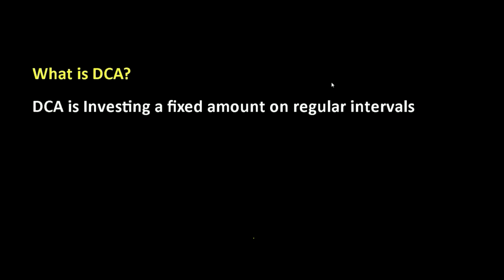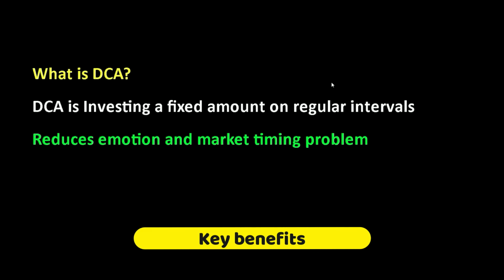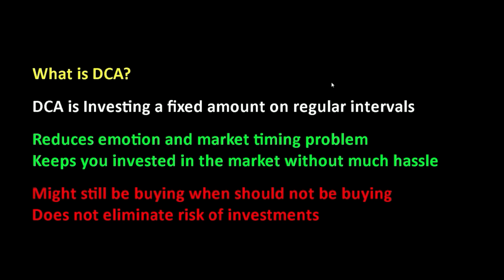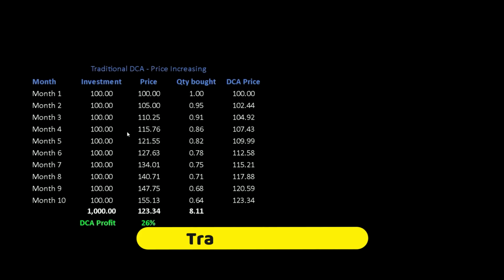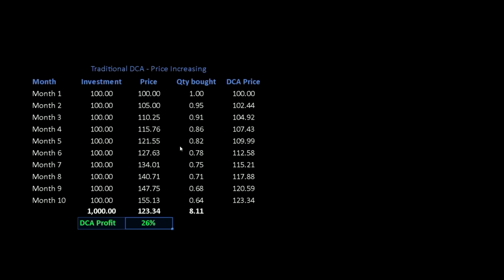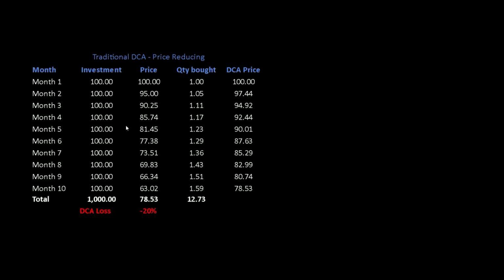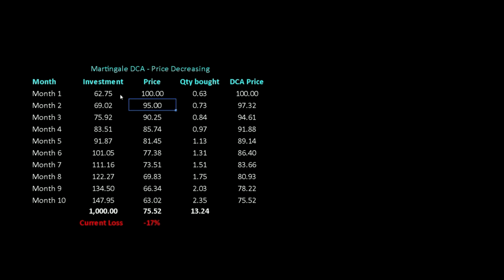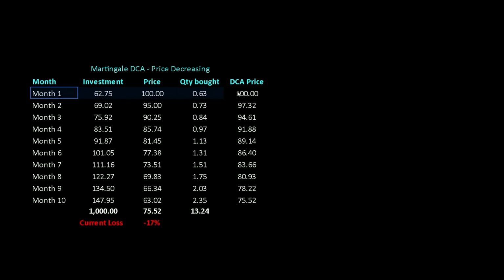Nasdaq 100 DCA trading strategy | DCA Explained | What is DCA [August 2022]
DCA trading strategy is a very popular technique generally used by long term investors

But what is DCA? this is a DCA Explained video. I try to show 2 different dca strategy that you can use.

This is a DCA strategy for beginners also
This dca strategy can be used for Nasdaq 100 also

dca can be used in both crypto and stock market. The main purpose is to eliminate emotions and try to create a good average price

this dca trading strategy can be used for crypto also

Time stamps:
0:12 What is DCA
0:35 DCA Benefits
1:12 DCA Disadvantages
1:32 Pure DCA
2:50 Martingale DCA
3:56 Summary